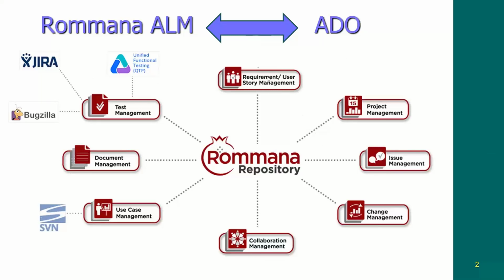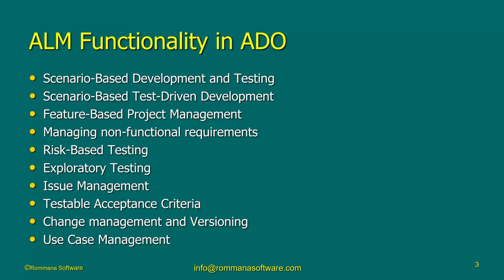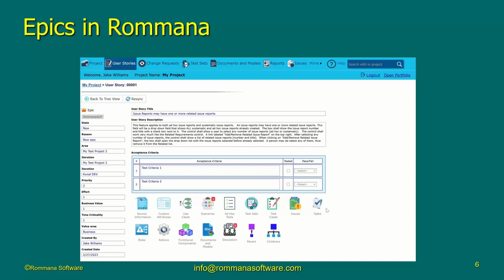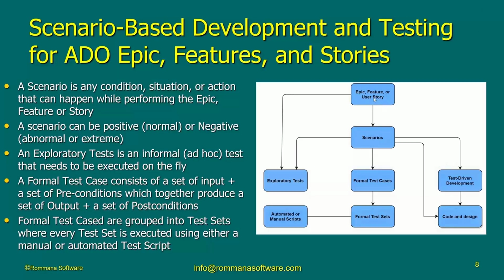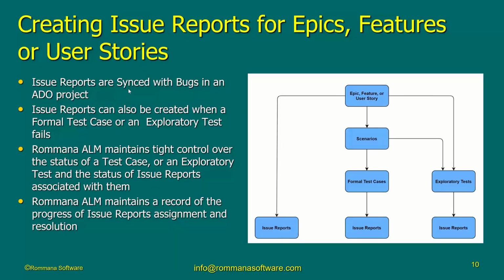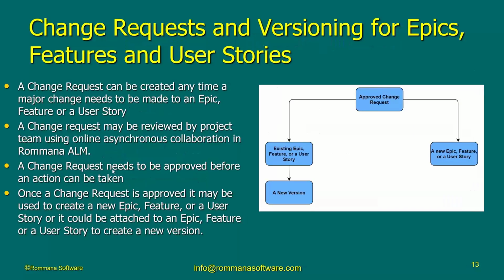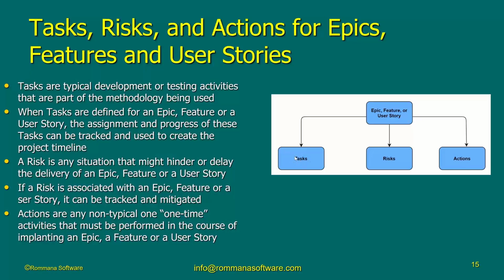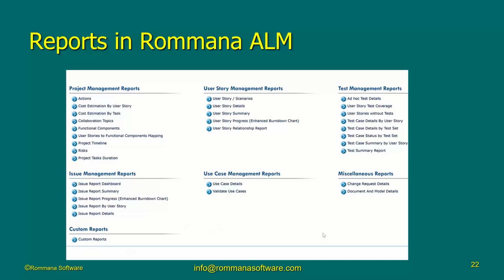Extending Azure DevOps (ADO) to Include Complete ALM Functionality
If you have been using ADO to manage your agile projects, you can now unleash the power of complete ALM functionality through the Rommana ALM-ADO integration. You can sync your ADO projects with Rommana ALM projects and enjoy the following ALM functionality available in Rommana ALM:

 *  Scenario-Based Development and Testing
 *  Scenario-Based Test-Driven Development
 *  Feature-Based Project Management
 *  Managing non-functional requirements
 *  Document management
 *  Complete traceability of all project artifacts
 *  Risk-Based Testing
 *  Exploratory Testing
 *  Issue Management
 * Testable Acceptance Criteria
 *  Change management and Versioning
 *  Use Case Management
You will be able to continue to manage your projects in ADO with the added ALM functionality from Rommana ALM.
Get all details in this educational webinar by the Chief Architect of Rommana ALM.